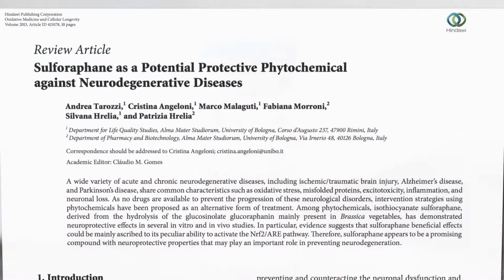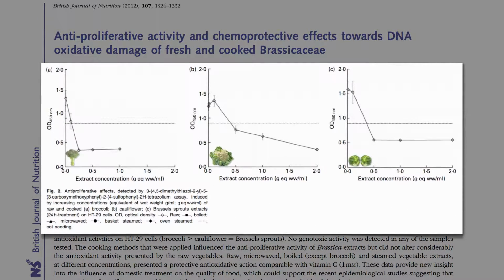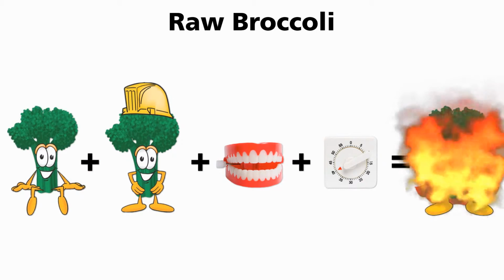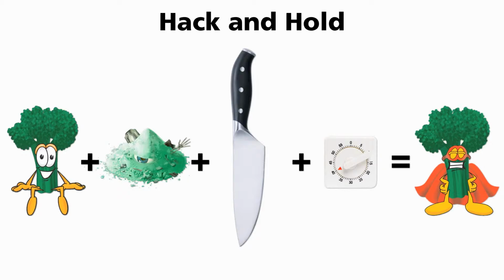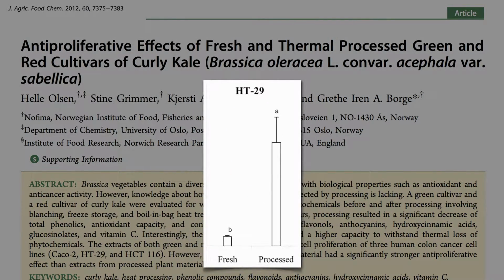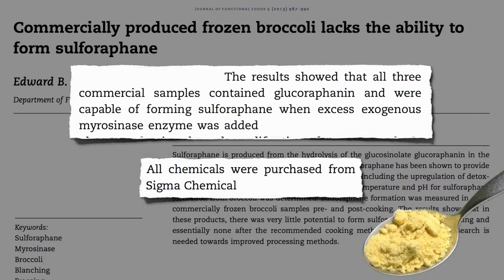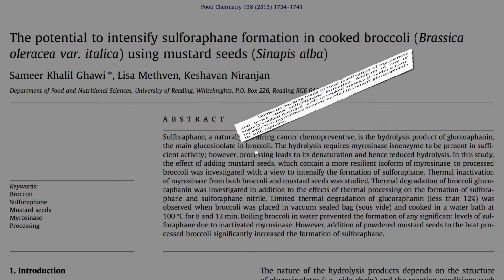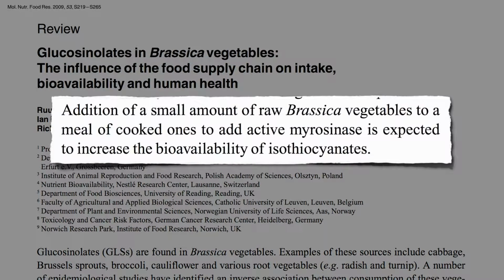Second Strategy to Cooking Broccoli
DESCRIPTION: Adding myrosinase enzymes in the form of even a pinch of mustard powder to cooked cruciferous (cabbage-family) vegetables like kale, collards, or Brussels sprouts can offer anti-cancer sulforaphane levels comparable to raw, removing the necessity to pre-chop for maximum health benefits.

Is that cool or what?! I love kitchen chemistry. Totally revolutionized my daily greens prep. For those new to the whole enzyme concept I’m sure this is a bit confusing. Make sure to watch the original “chemical flare” video The Best Detox and then the hack and hold strategy in Sometimes the Enzyme Myth is the Truth
This helps explain the results I presented in Raw Broccoli and Bladder Cancer Survival

Have a question for Dr. Greger about this video? and he'll try to answer it!